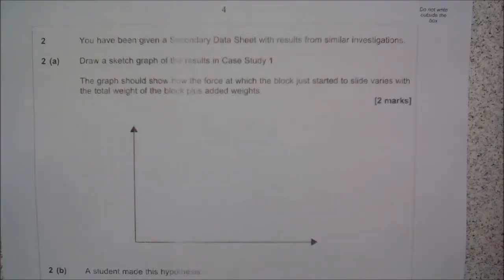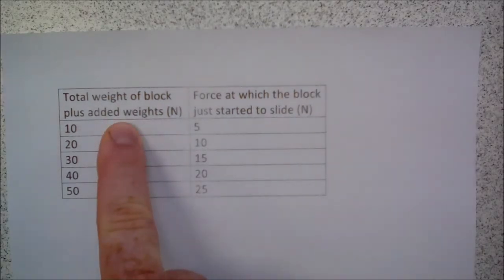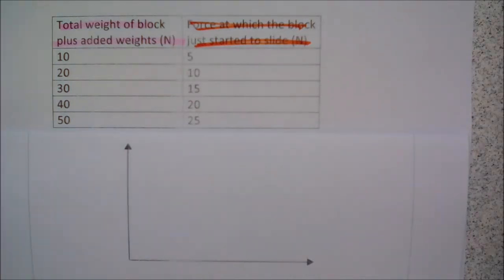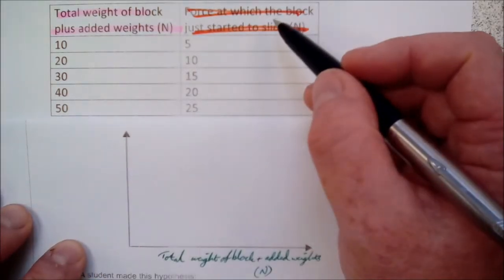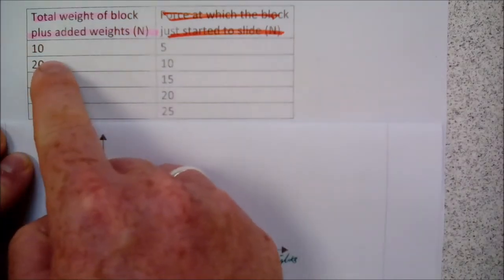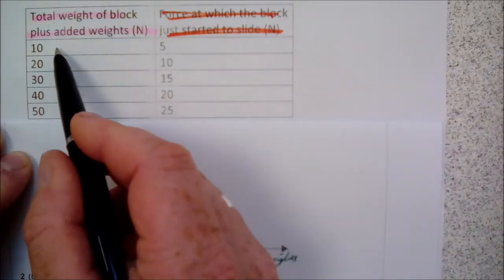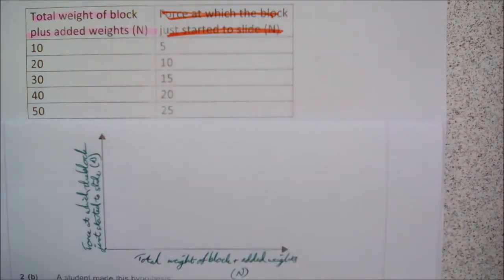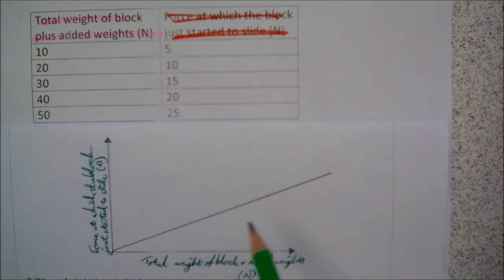Sketch graphs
A short introduction to how to draw sketch graphs for the GCSE exam papers.
There is a worksheet that is downloadable